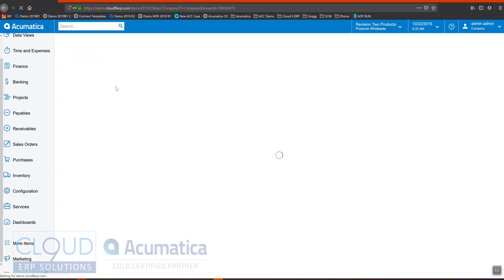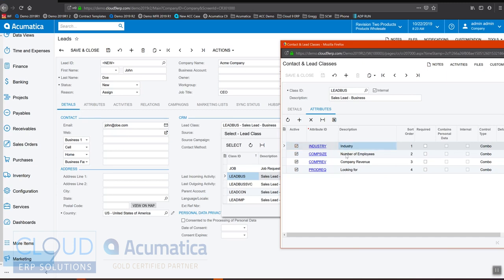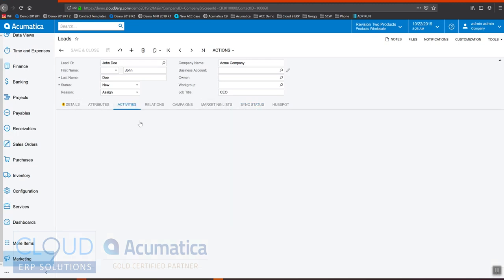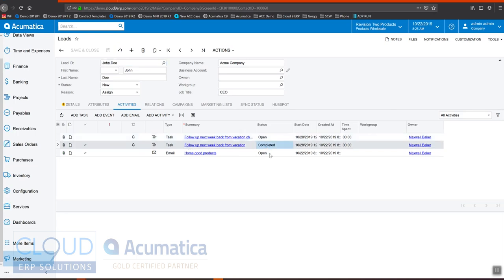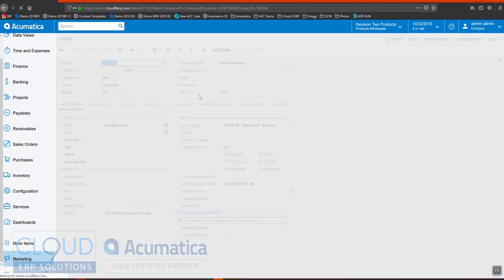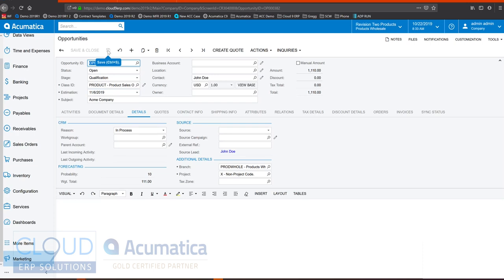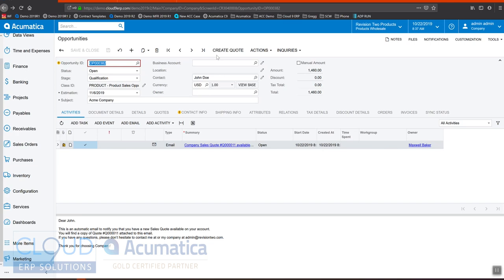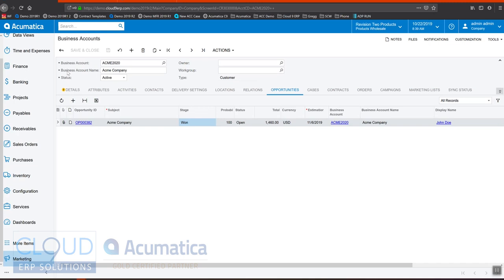Acumatica CRM - Lead to Opportunity to Quote to Order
A guide to creating a sales lead, working a sales opportunity, sending proposals and converting to a sales order.